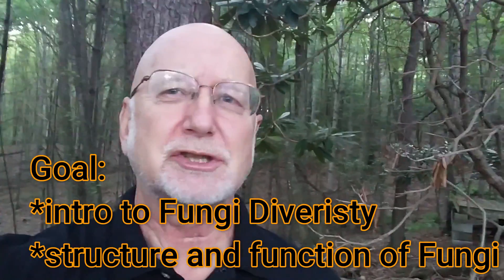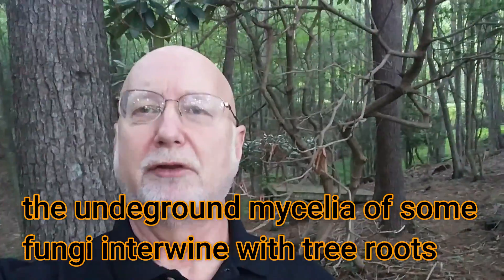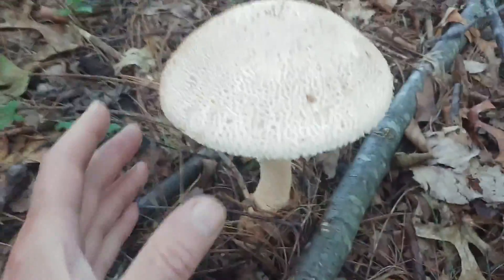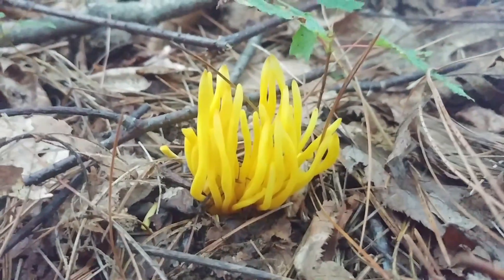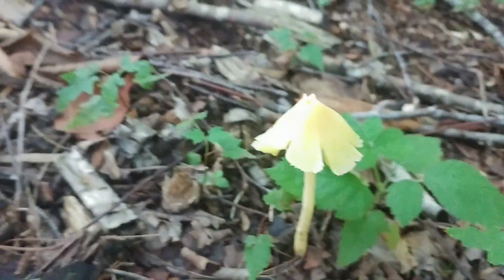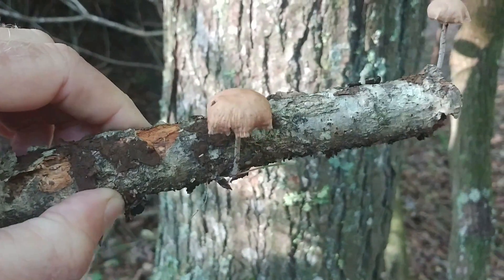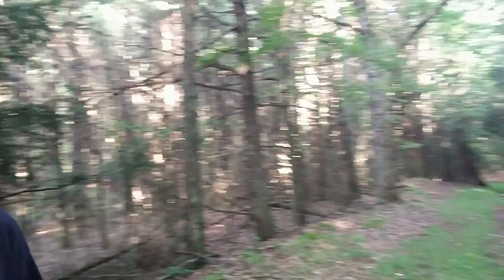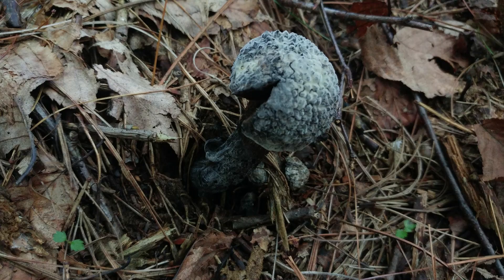Fungal Diversity and understanding the true meaning of terms: Mushroom and fungus.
I take viewers for a walk in a forest mid-summer and highlight the incredible diversity of fungal species by seeing the mushrooms that each individual fungal species have revealed.  I address some misconceptions in biology of fungi. I explain how mushrooms are not the fungus themselves.  You need to understand that the mushroom is only a very temporary structure whose function is reproduction through the production and release of spores.  Spores are carried by the wind and will grow into new fungi.  The main body of a fungus is usually unseen below the forest floor or in a rotting stick or log. The fungal "body mass" is actually made of thread-like strands of mycelia that are present year round, unseen.  Mycelia of fungi release enzymes that break down organic material. I discuss mycorrhizal relationships between trees and fungi. Ninety percent of plants have some sort of micorrhizal, symbiotic, mutualistic relationship (mutualism) with fungi.  The fungi (mycelia)  interwine with the roots of the plant and help the plant get water and nutrients.  The plant in turn shares energy resources (sugar from photosynthesis with the plant)  Some fungi have gills and some have pores (polypores).  The spores are released from the gills or pores of the fungus.  The mushroom part of the fungus lasts only a few days!  The mushrooms reveal the presence of a particular fungal species.  Fungal species can be identified by the unique form of the mushroom.  Some mushrooms are edible while others are very toxic. In this video I identify coral fungi, turkey tail fungi, shelf fungi and chanterelle fungi.